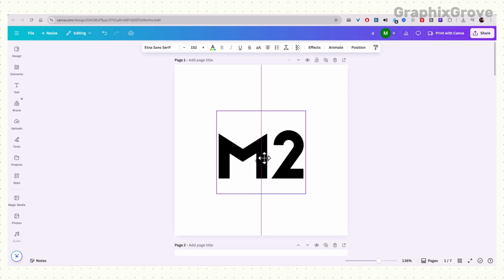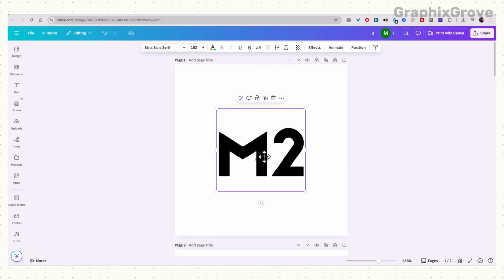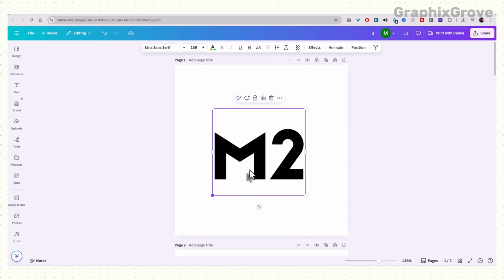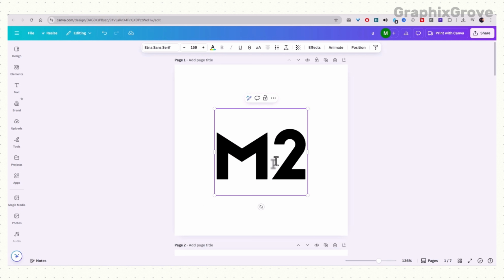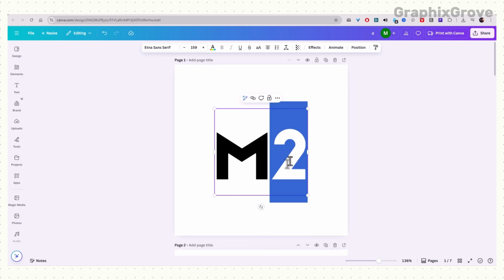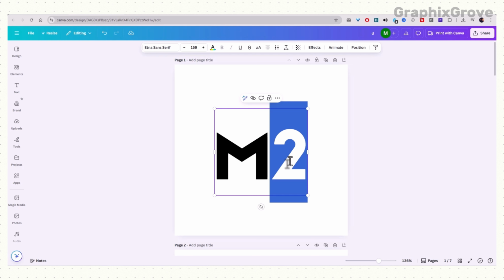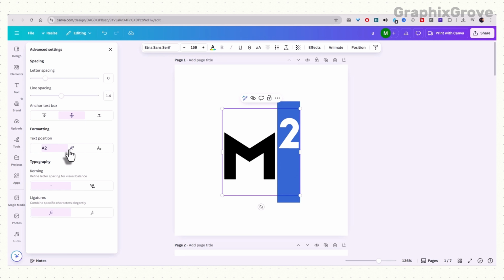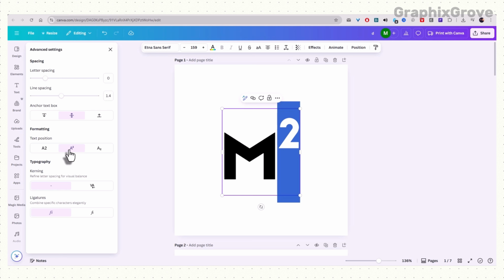How to Add Superscript in Canva (NEW Feature) - Type xⁿ, M², and More Easily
How to Add Superscript in Canva | Easy Step-by-Step Tutorial - Need to add small, raised text like x², M², or n⁵ in Canva? Until recently, you had to manually resize and move text but not anymore! Canva now includes a built-in Superscript feature as part of its Advanced Formatting tools.

In this quick tutorial, I’ll show you how to superscript in Canva using both the toolbar and keyboard shortcuts. Whether you’re working on scientific formulas, math equations, or professional designs, this feature will save you time and make your text look perfectly aligned.

📘 What You’ll Learn in This Video:
Where to find the Superscript option in Canva’s toolbar
Step-by-step instructions to add superscript text
Keyboard shortcuts (Mac: Command + Period | Windows: Ctrl + Period)
How to style superscript text (color, bold, resizing)
How Canva’s built-in formatting keeps your text perfectly aligned
Real examples: typing M², xⁿ, and E = mc² correctly

Before this update, designers had to use awkward workarounds — manually resizing tiny numbers or letters and dragging them into place. Now, Canva does all that for you! The Superscript tool keeps your text spacing consistent, so your design looks clean, balanced, and professional.

This feature is especially useful for teachers, students, researchers, and designers who regularly create slides, infographics, or labels that include raised text.

📌 Chapters
0:00 – Intro
0:22 – Add superscript in Canva